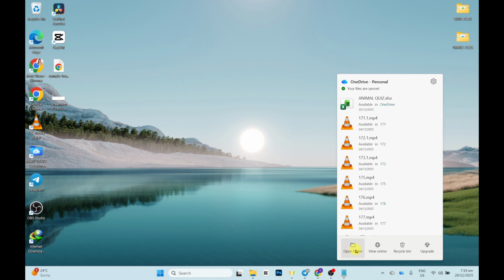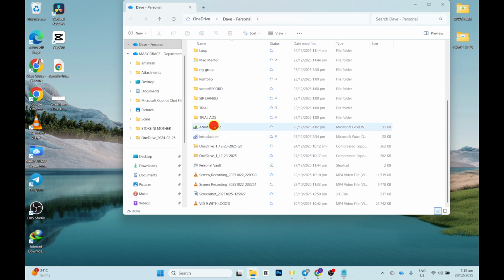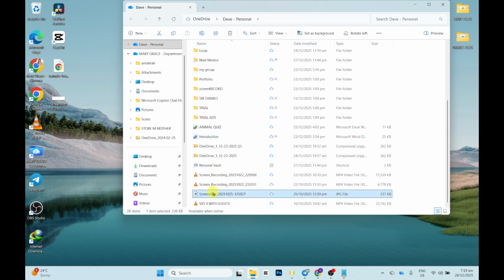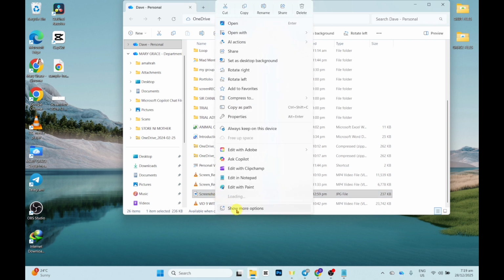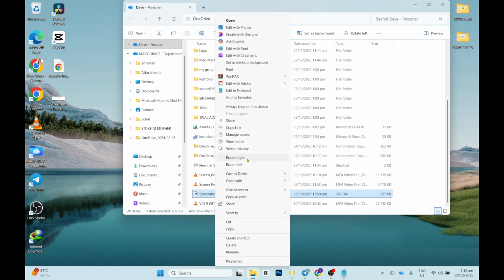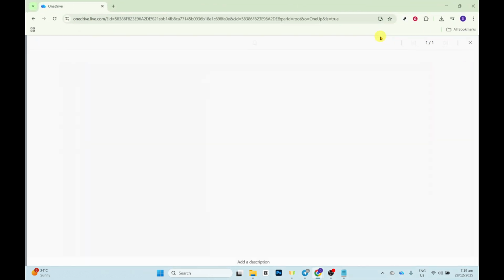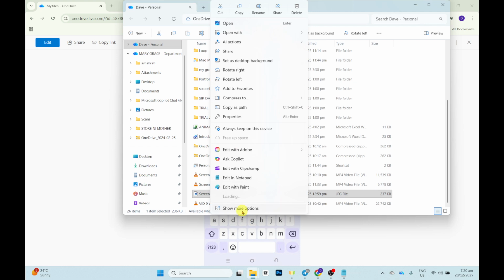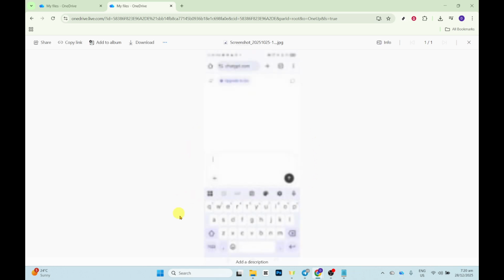How To Keep Onedrive Files Online Only (2026) (Step By Step Guide)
How To Keep Onedrive Files Online Only (2026) (Step By Step Guide) Learn how to keep Onedrive files online only with this step by step guide. In this tutorial, we show you how to manage your Onedrive files, keep them in the cloud, and access them without using local storage. This Onedrive online only tutorial is perfect for beginners who want a clear guide on managing cloud files, saving local storage, and using Onedrive efficiently.